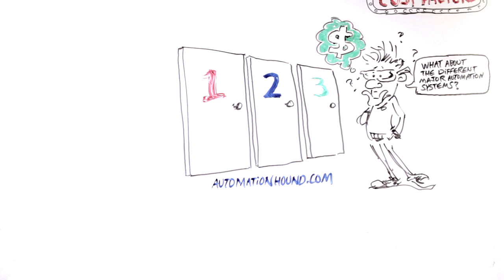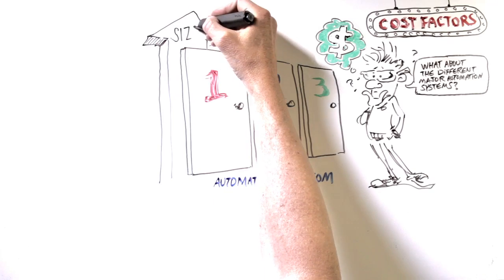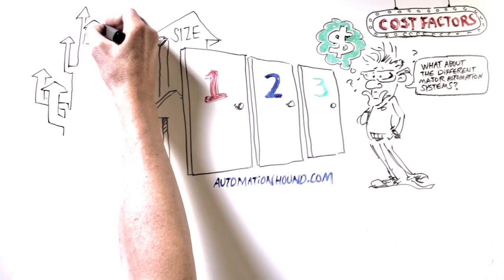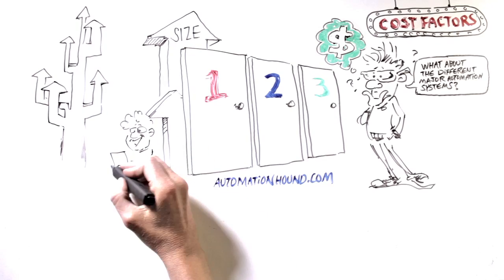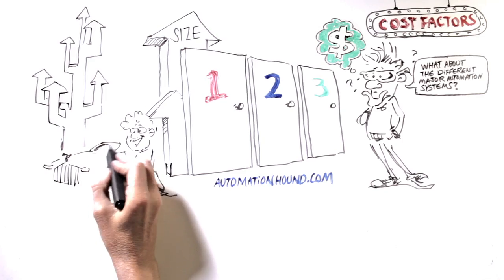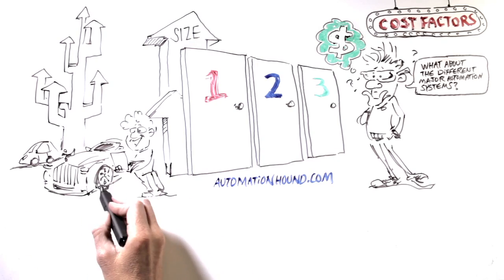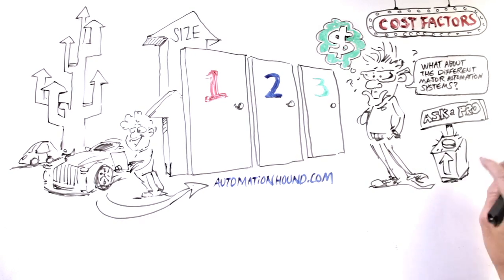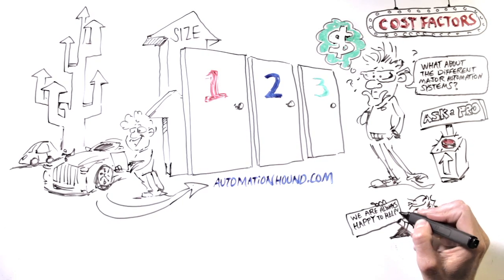5- Home Automation - Cost Factors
5 of 5 Whiteboard Videos from HomeAutomationHound.com.  This one discusses the factors affecting the cost of a home automation system.

We hope you enjoy it.  for more valuable Home Automation information and reference materials.